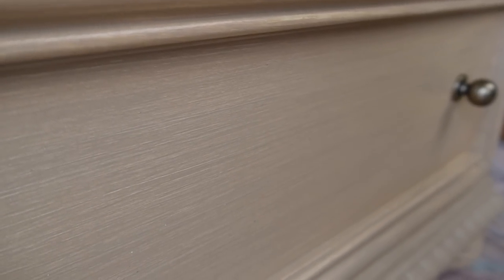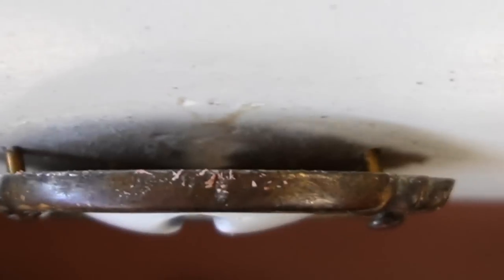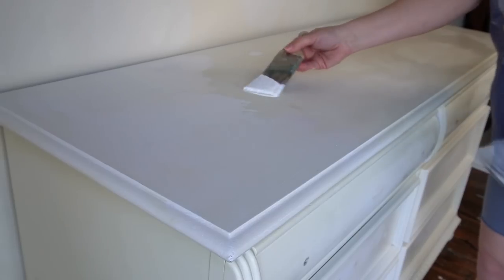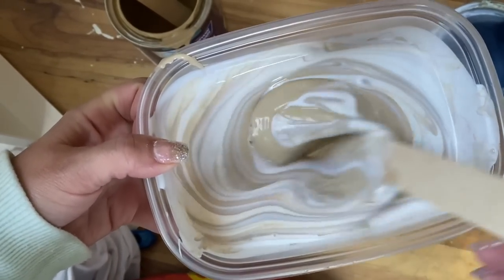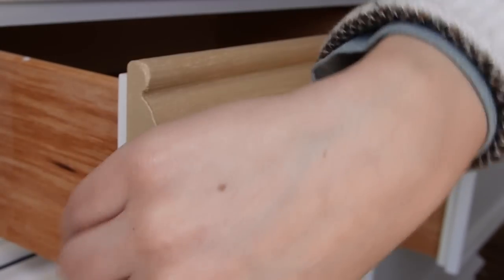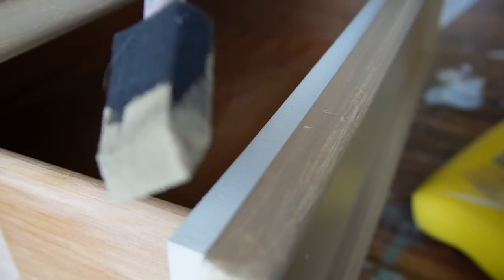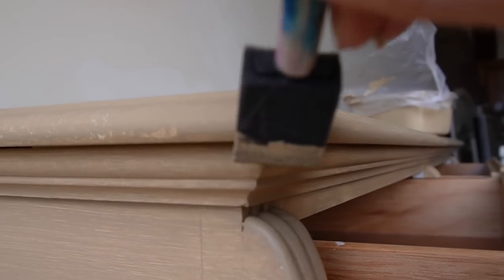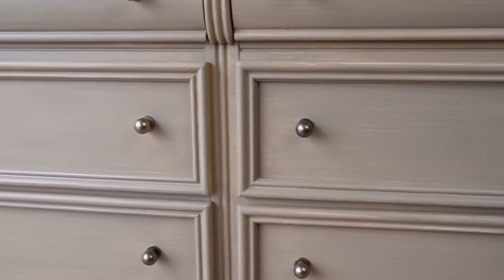UPDATE White Furniture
Let’s modernize this Facebook marketplace dresser using paint 👏

Products used:
Smaller sized drill
Wood filler- Ace hardware
Sandpaper- purple from Home Depot
Stix Primer Amazon
Ovation paint - color Jute and cotton flat
Water based polyurethane
Kids broom - dollar tree
Brass Hardware - Amazon